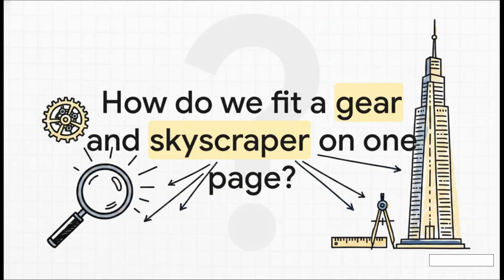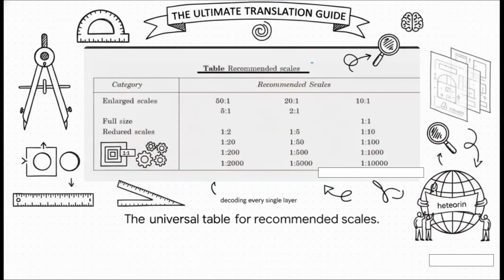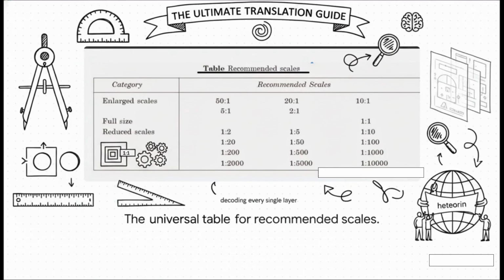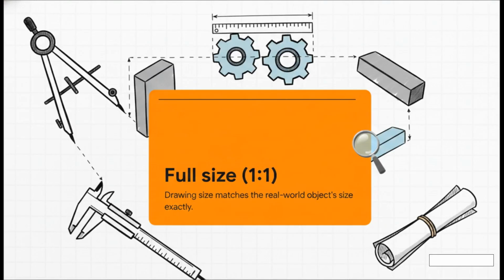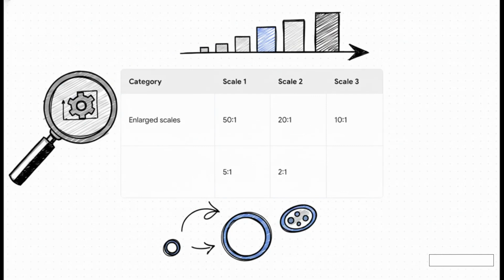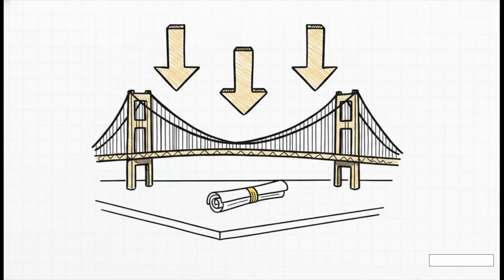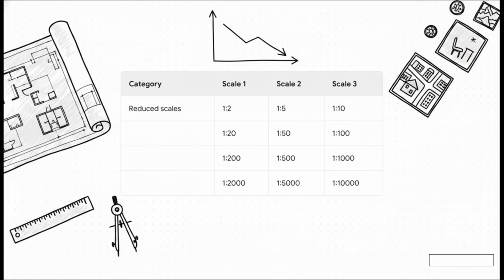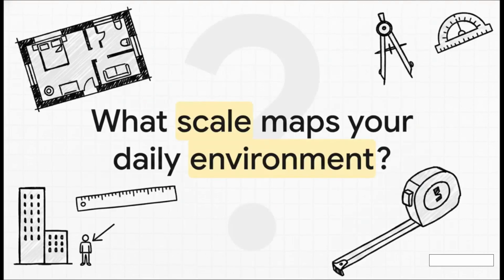Scale in Engineering Drawing